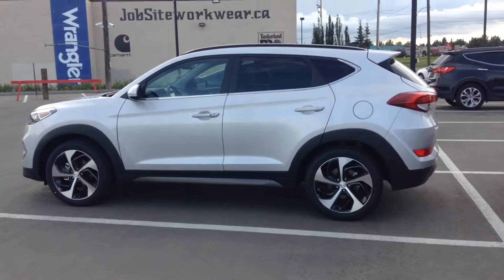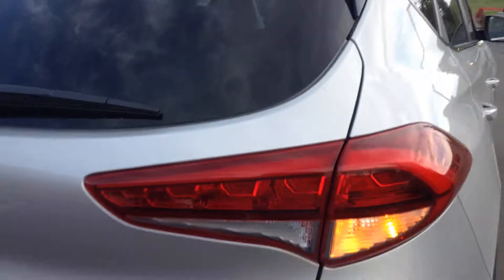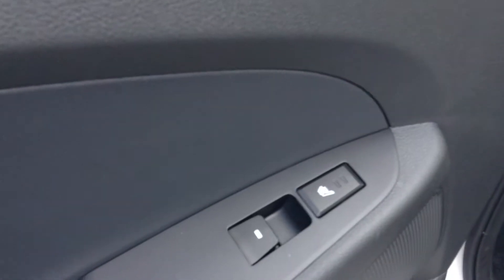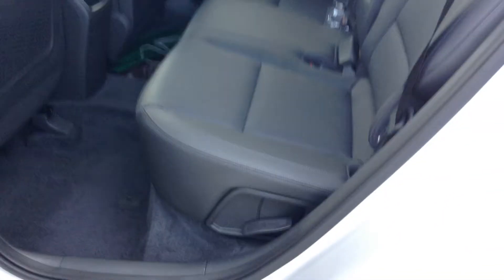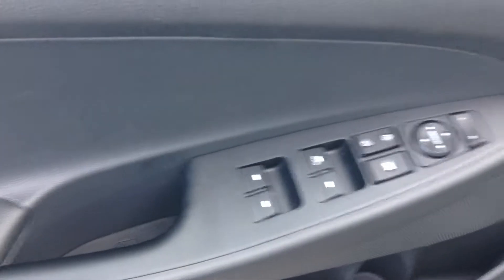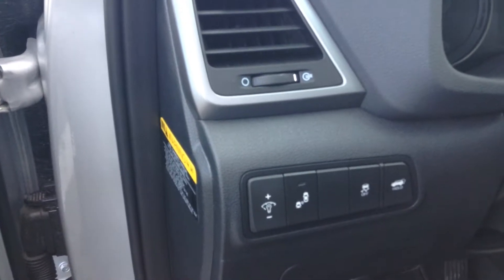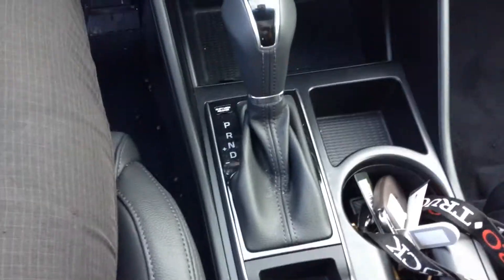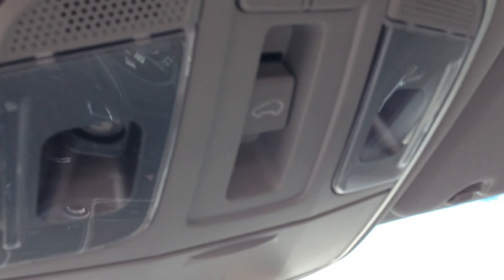Hyundai Tucson || Edmonton Hyundai Dealer